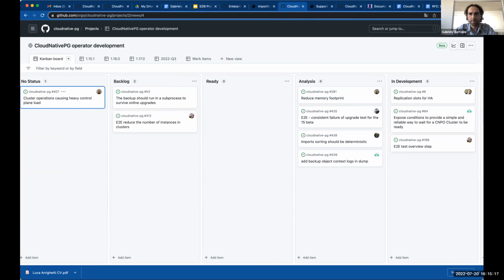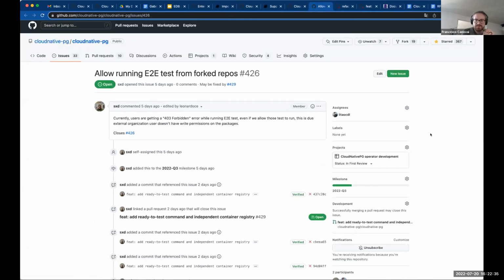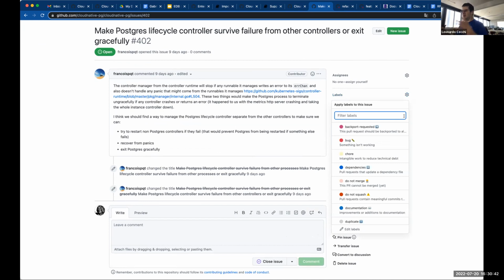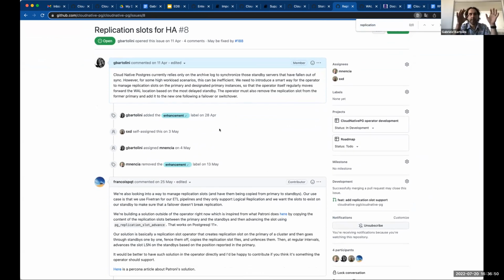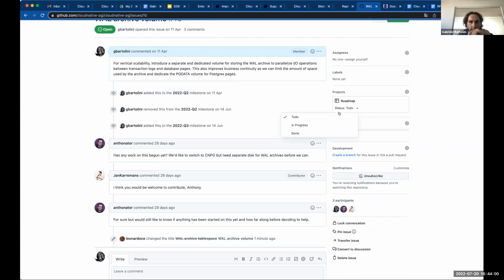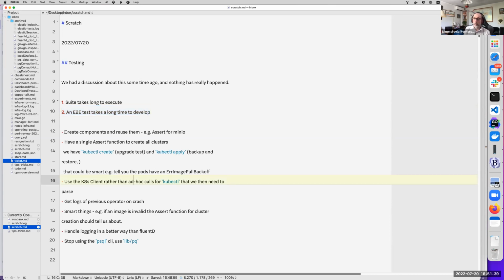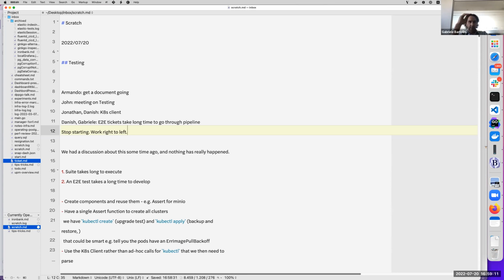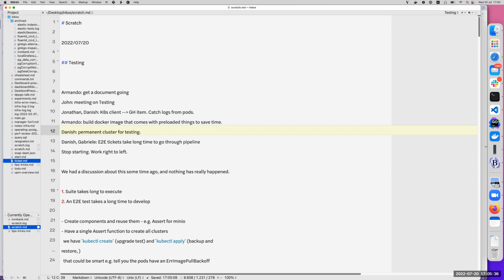CloudNativePG - Developer meeting #5 - July 20, 2022